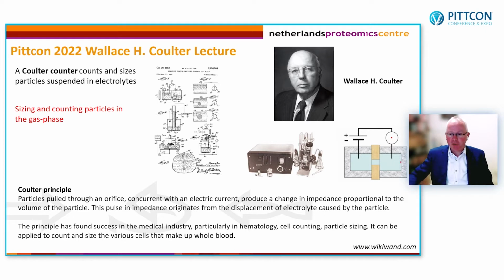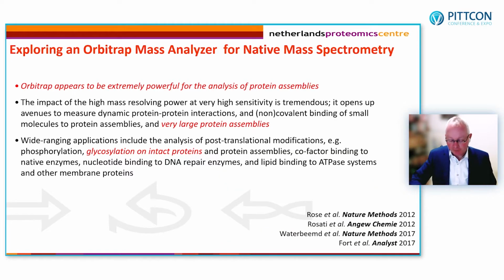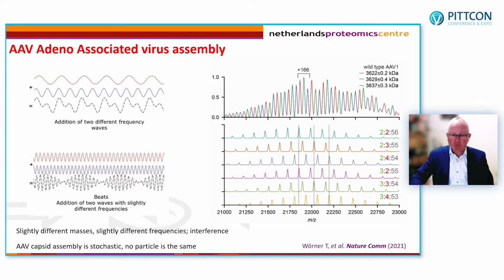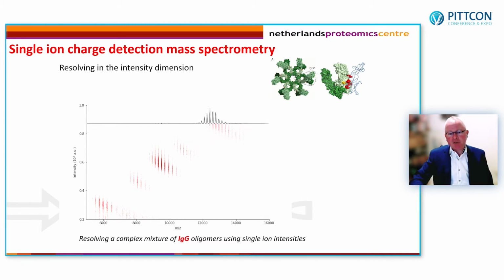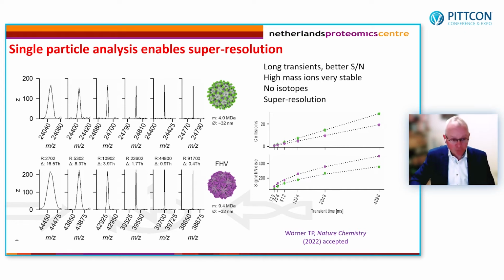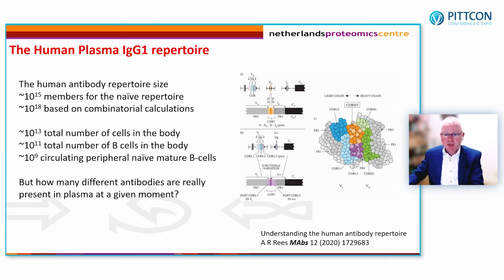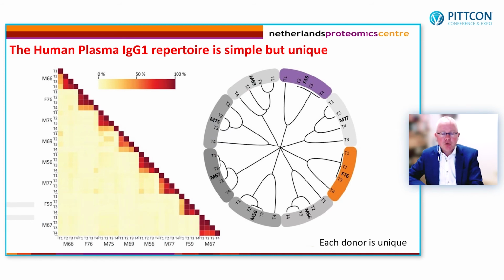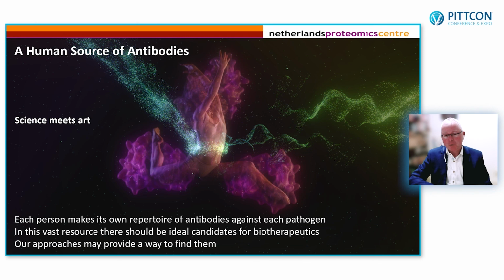Pittcon 2022: Professor Albert J.R. Heck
The Wallace H. Coulter Lecture: New Horizons in Mass Spectrometry; Sizing and Counting Particles by Native Mass Spectrometry

High-resolution native mass spectrometry enables the mass analysis of intact proteins and protein assemblies, ranging from antibodies to naïve viruses with molecular weights beyond 10 MDa. In this lecture recent advances in this field will be highlighted, including extending the attainable mass range, the sensitivity of detection, the mass resolving power and the proteoform specificity.